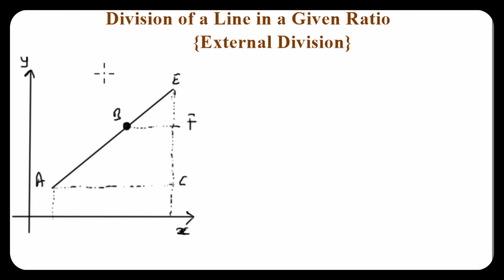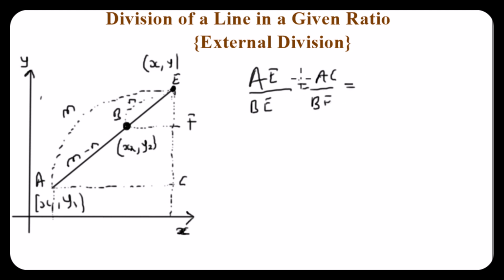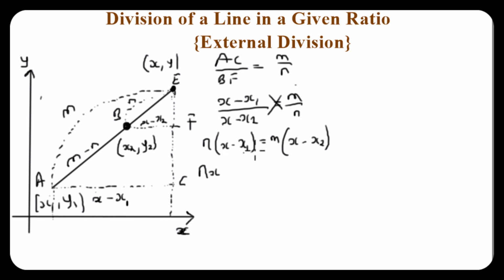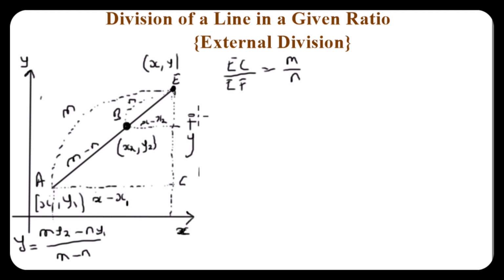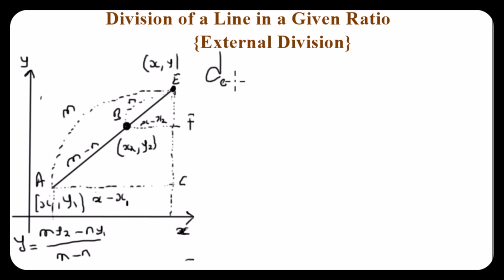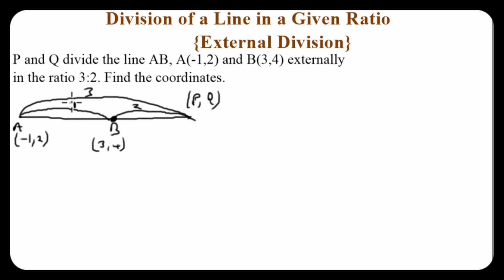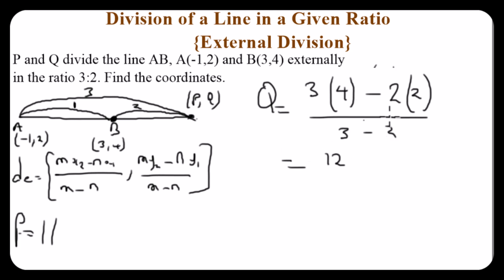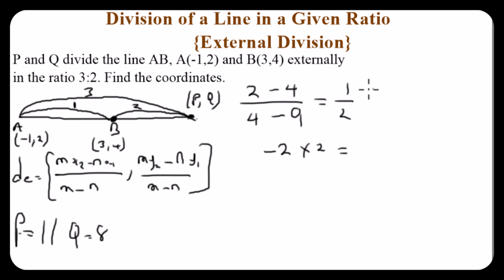Coordinate Geometry Lesson 4 | External Division of a Line Explained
In this coordinate geometry lesson, we learn how to divide a line externally in a given ratio.

Topics covered:
• External division of a line segment
• Derivation of external section formula
• Direct method approach
• Coordinate geometry applications
• Worked examples and exam-standard questions

Perfect for students preparing for:
WAEC, NECO, JAMB and other mathematics examinations.